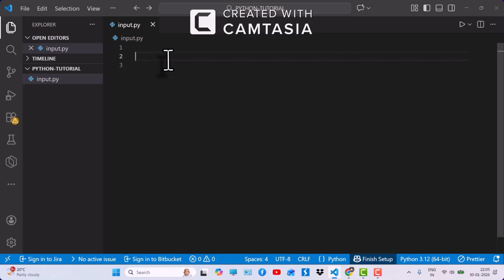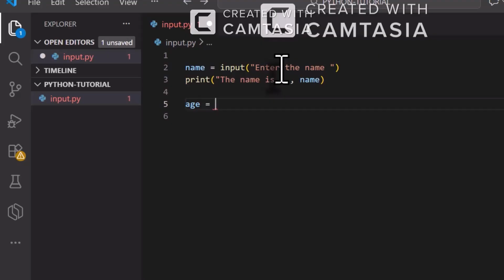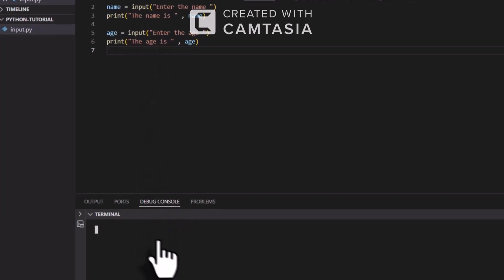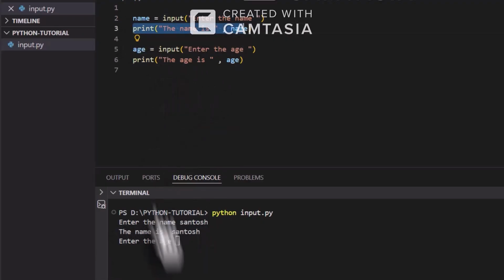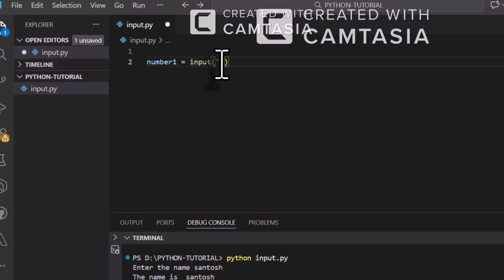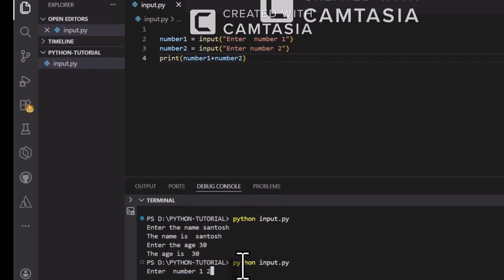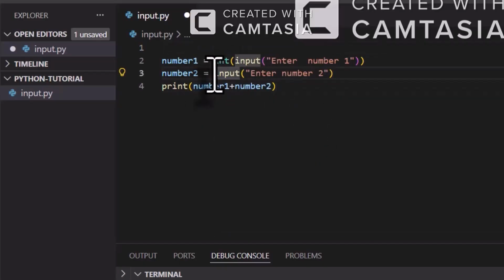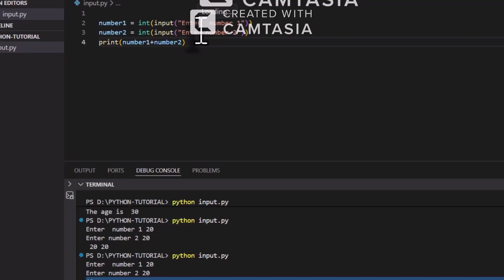Python Input & Output Explained in 8 Minutes (Beginner Friendly)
In this video, you will learn Input and Output in Python using simple and real-life examples.
I have explained how to use the input() function to take input from the user and the print() function to display output.

This tutorial is part of a Python basics series for beginners who want to learn Python programming from scratch.